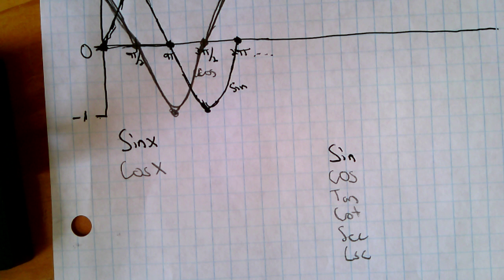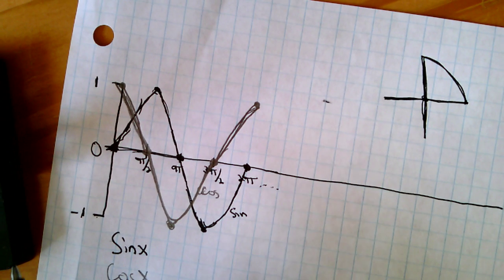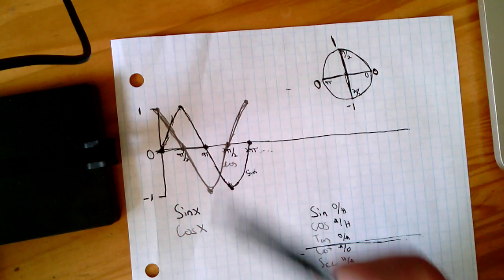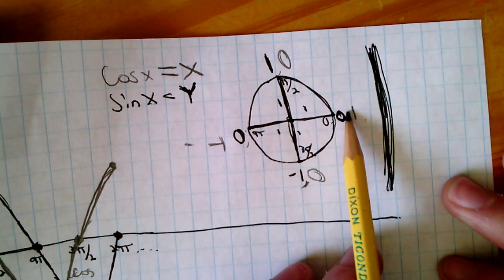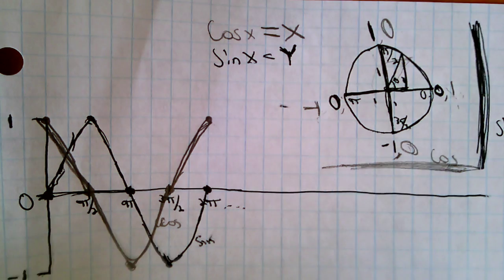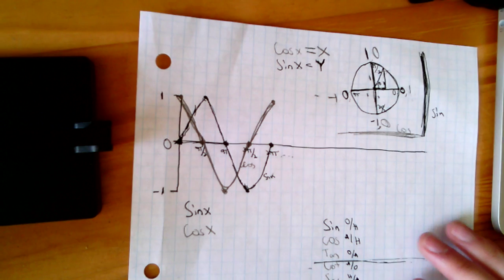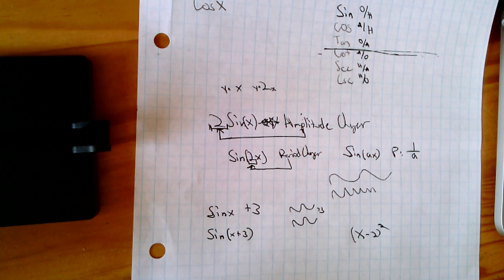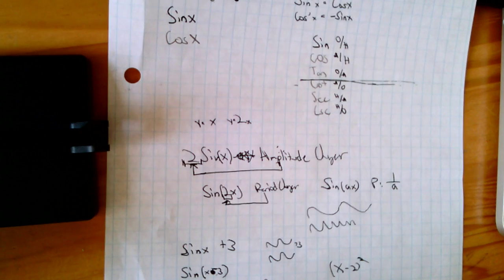Math Help: Sine and Cosine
In this video I derive sine and cosine waves and why they work the way they do; and also how to change the amplitude, period and placement of their waves.